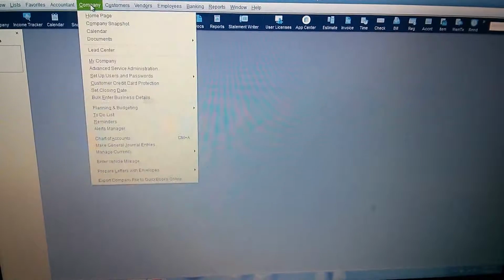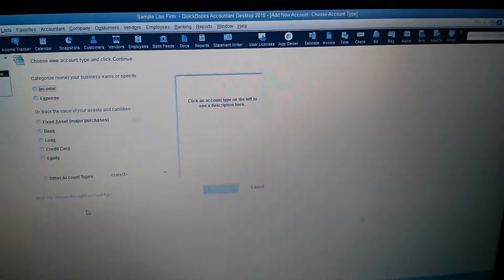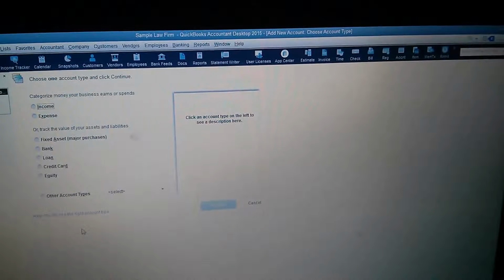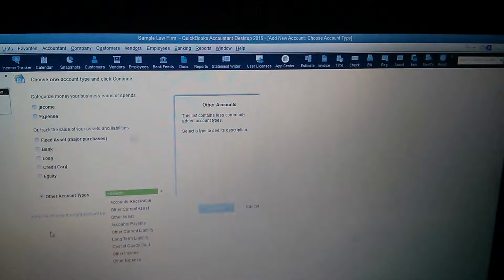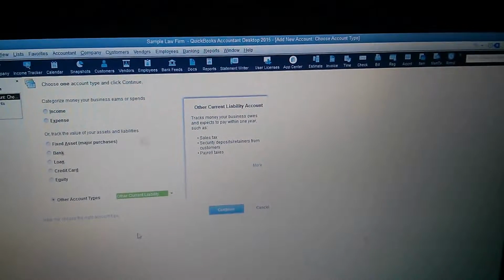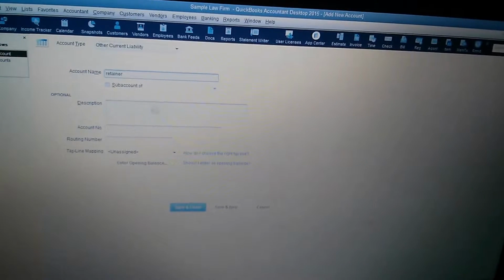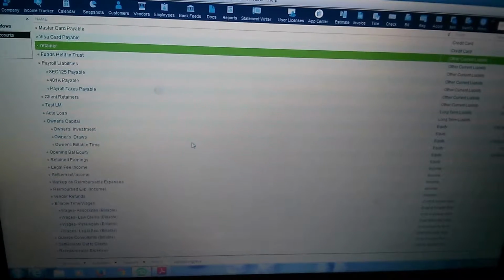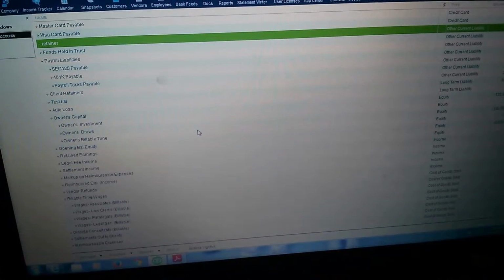Paula R. Winemiller QuickBooks Audition 03-02-15